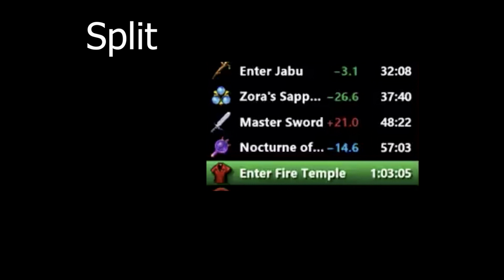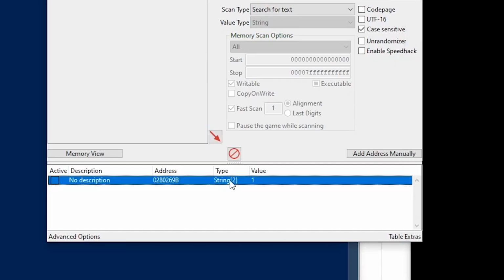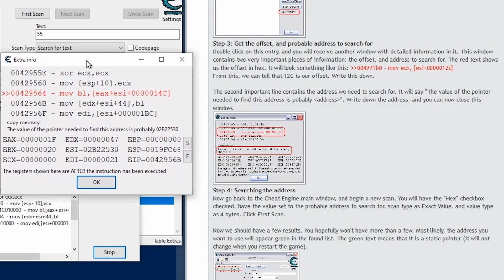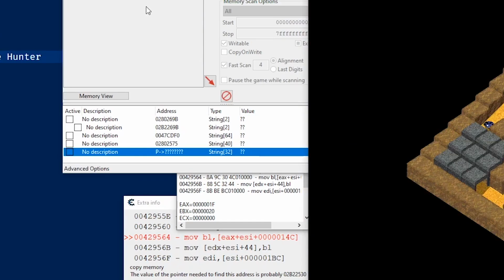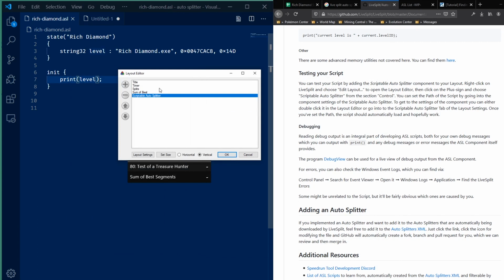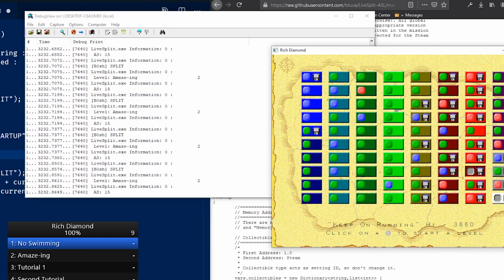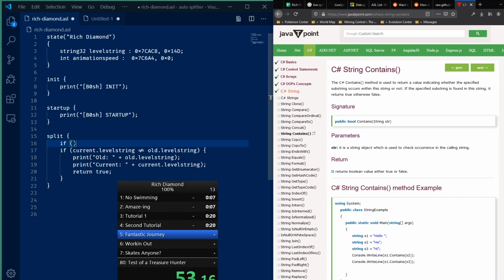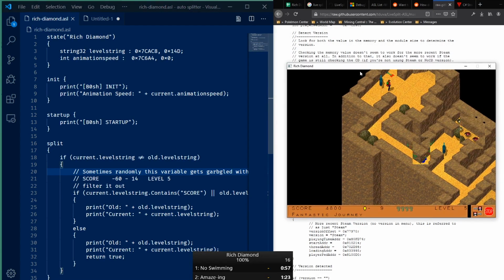Making a Live Split Auto Splitter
Walden learns how to make a Live Split Auto Splitter for his current speed game. This video is trying out a format of watching someone tackle problems in real time. So while this isn't a tutorial, I hope that watching the process of problem solving is helpful. In just a few hours I had gone from the idea to getting something mostly working.